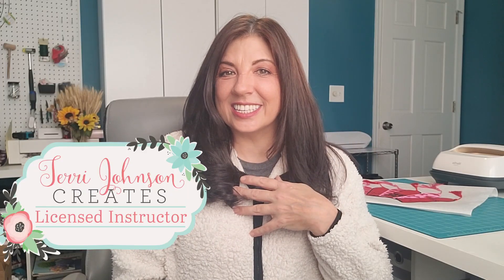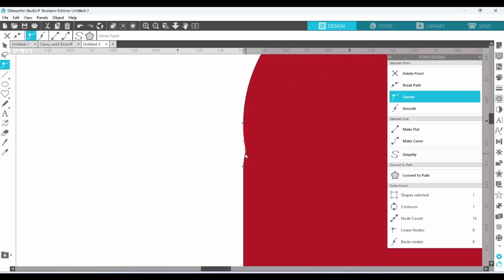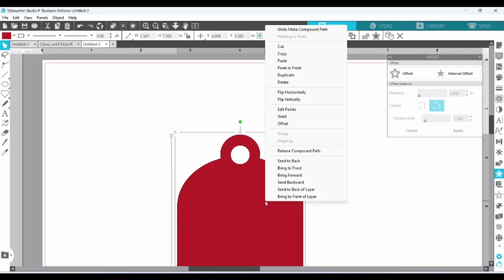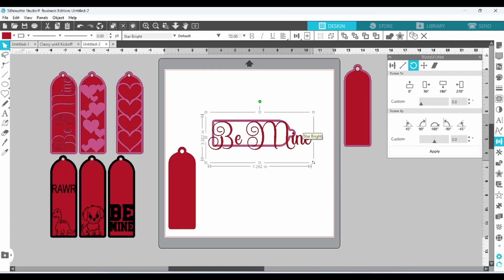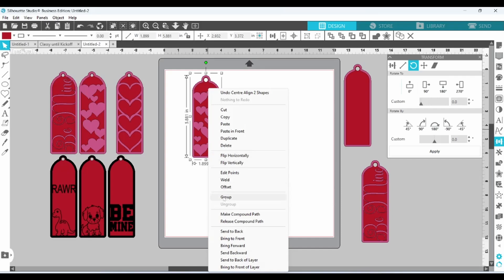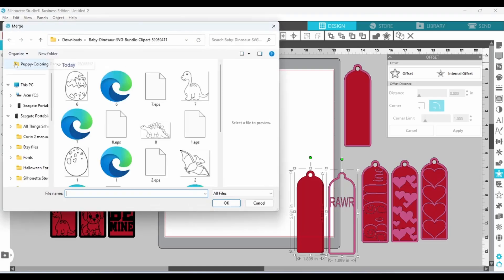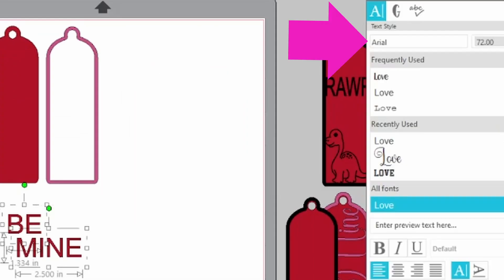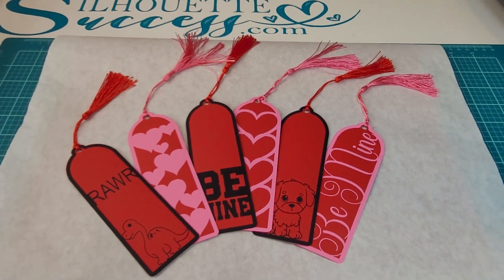Create Your Own Designs in Silhouette Studio - QUICKLY!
Creating designs in Silhouette Studio can be time consuming, but this technique allows you to take one design and turn it into different variations - quickly! We focus on Weld and Make a Compound Path, but honestly, there is so much more in this video. Follow along and see what new designs you can come up with!

I've created 6 Valentine Day themed bookmarks, and I think they are adorable, but this lesson can be used for cardmaking, decals, or shirt designs. Be sure to think about how you can used this method with your style of projects, then open Silhouette Studio and put the new knowledge to work.

If you have something you would like to show off, head over to Facebook and join the Silhouette Success group. I love to see what everyone is up to, and if you have questions, that's one of the quickest way to get answers!